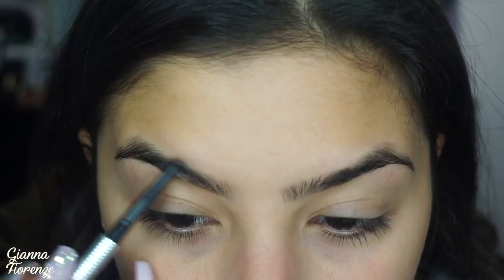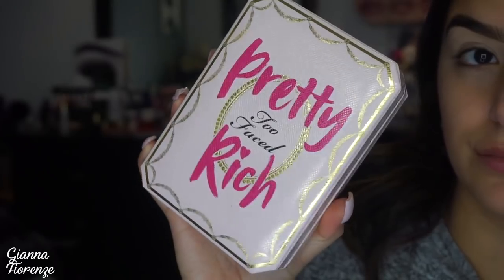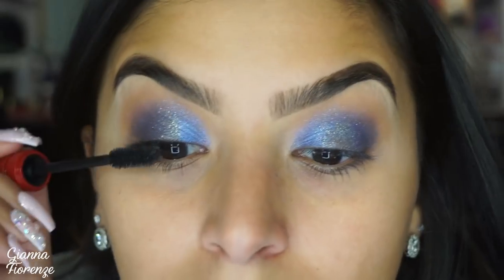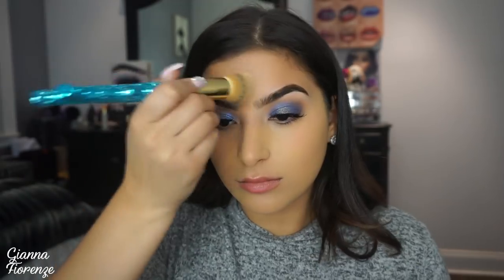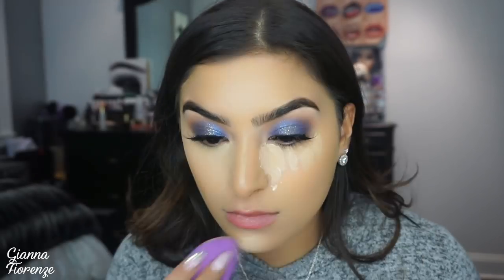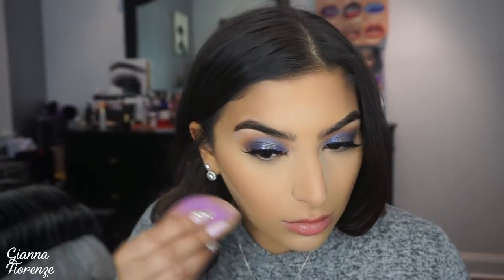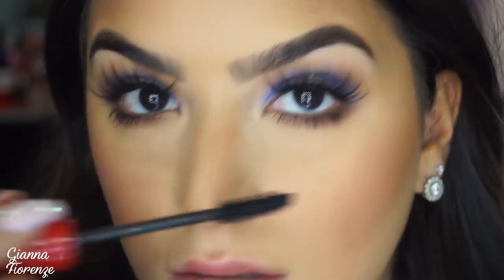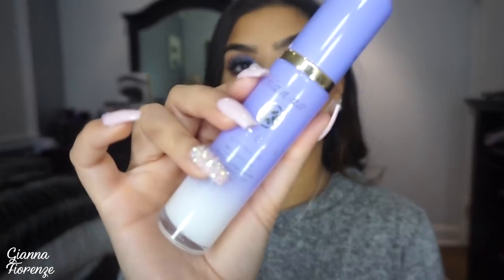Icy Eyes || Too Faced Pretty Rich Palette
Hi guys! Hope you have enjoyed this look with the Pretty Rich Palette! I'm totally feeling this soft sparkly smokey eye vibe! Let me know what you guys think below!

Products:
Benefit Precisely My Brow Pencil in 5
Benefit 24 HR Brow Set
MAC Studio Finish Concealer NC20
Huda Beauty Lash Glue
Tatcha Silk Canvas Primer
Tarte Quench Lip Rescue in Rose
Tarte Rainforest of the Sea Foundation in Tan Sand
Tarte Shape Tape Concealer in Medium & Light Med. Honey (plus sponge!)
Tarte Quickie Blending Sponge
Patrick Starrr x MAC Patrick’s Powder (sold out)
Charlotte Tilbury Hollywood Contour Fair Medium
Too Faced Chocolate Soleil Bronzer
L'Oreal Paris Paradise Bashful Blush
Kylie Cosmetics Snow Angel Highlighter (sold out)
Tatcha Dewy Mist Spray

Hourglass Veil Brush
Morphe M501

MY LASH LINE!!

Fashion Nova is LIT!